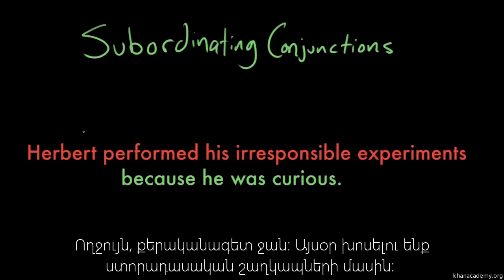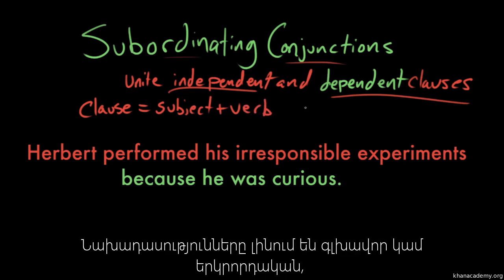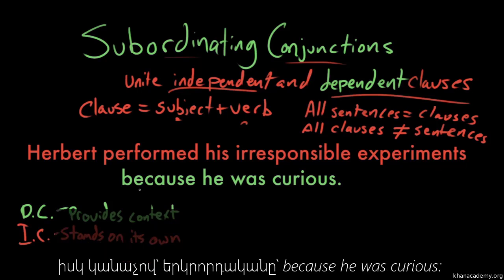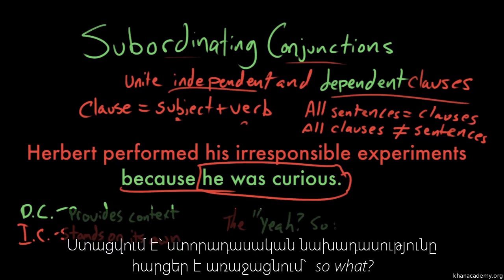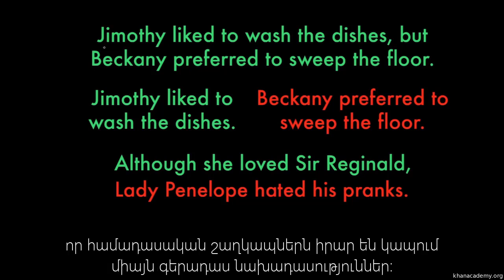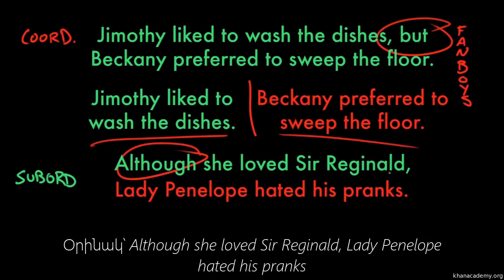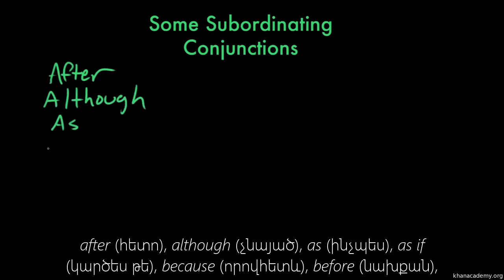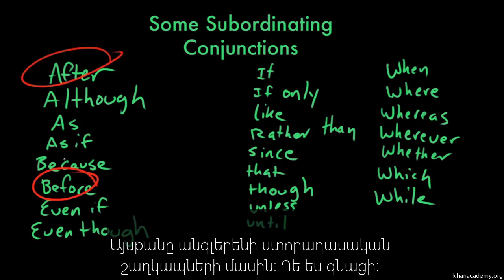Ստորադասական շաղկապներ | Անգլերենի քերականություն | «Քան» ակադեմիա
«Քան» ակադեմիայի հայաստանյան գրասենյակը զբաղվում է էլեկտրոնային ռեսուրսների թարգմանությամբ ու ստեղծմամբ։ Մեր առաքելությունն է համաշխարհային մակարդակի որակյալ և անվճար կրթության ապահովումը, որը հասանելի է ամենուրեք և ամենքին։ Նախագիծը մեկնարկել է 2017 թվականի հուլիսին: